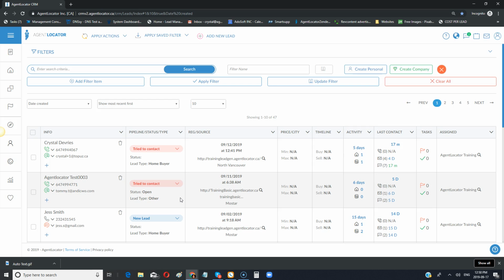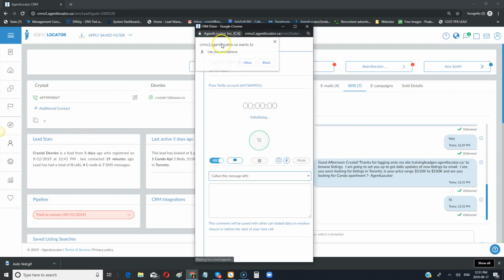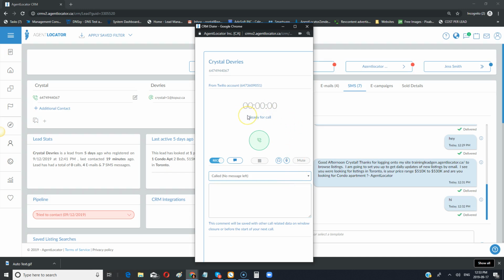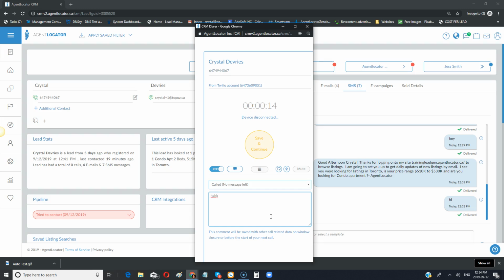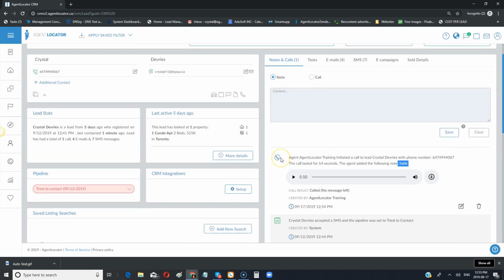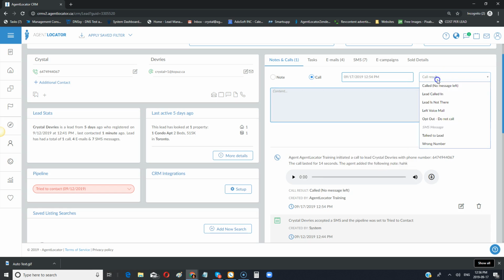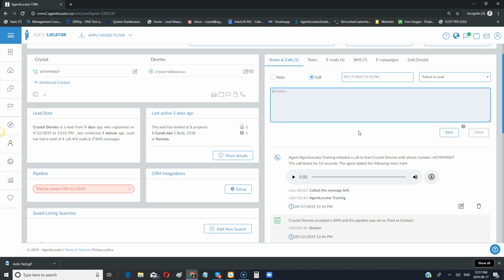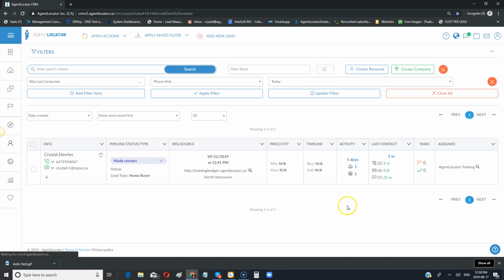Using the Dialer & Logging Calls